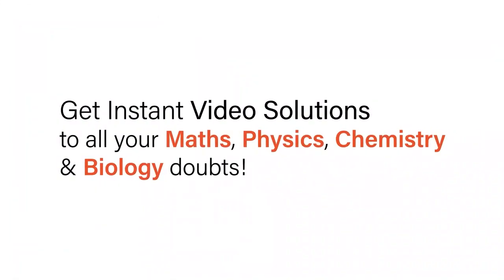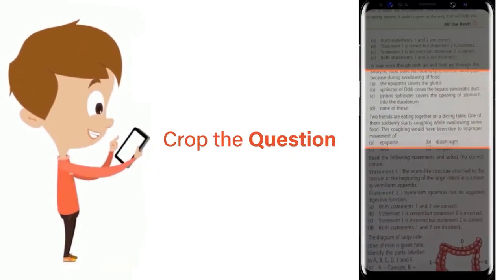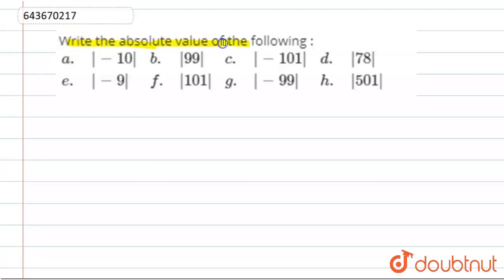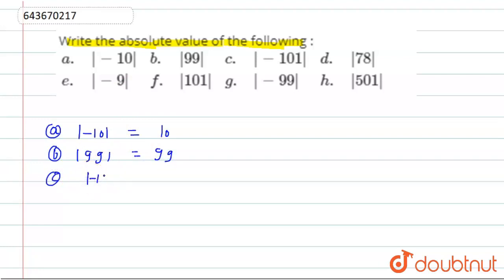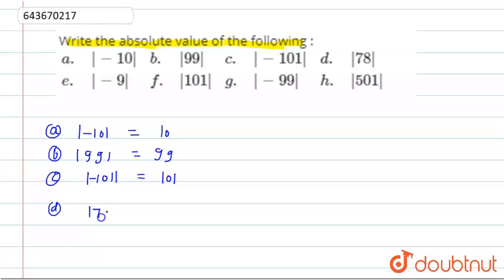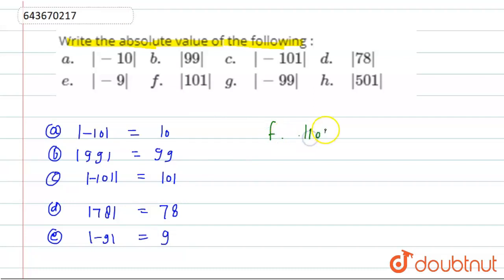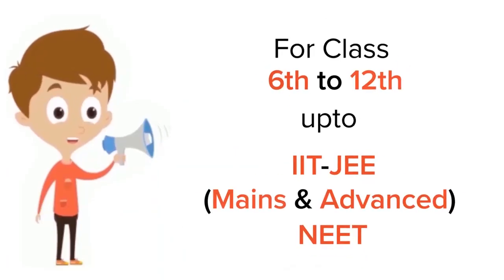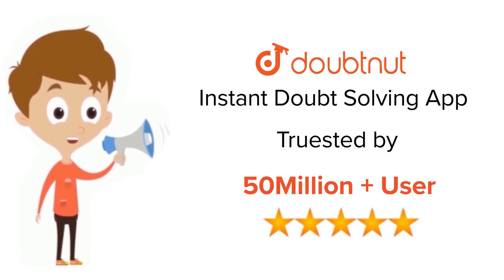Write the absolute value of the following : {:(a.,|-10|,b.,|99|,c.,|-101|,d.,|78|),(e.,|-9|,f.,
Write the absolute value of the following : {:(a.,|-10|,b.,|99|,c.,|-101|,d.,|78|),(e.,|-9|,f.,|101|,g.,|-99|,h.,|501|):}
Class: 6
Subject: MATHS
Chapter: INTEGERS
Board:ICSE

👉 Have Any Query? Ask Us.

Our Telegram Pages:
class 6
6 class ka math syllabus